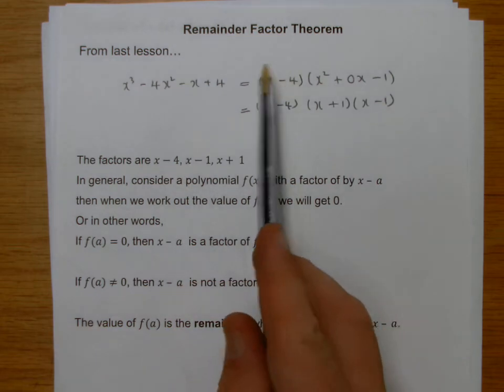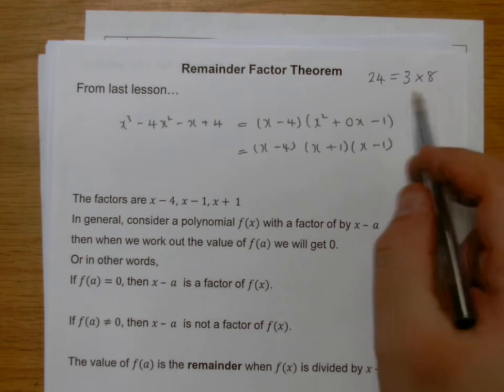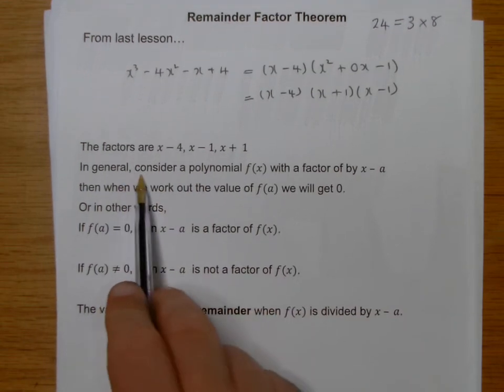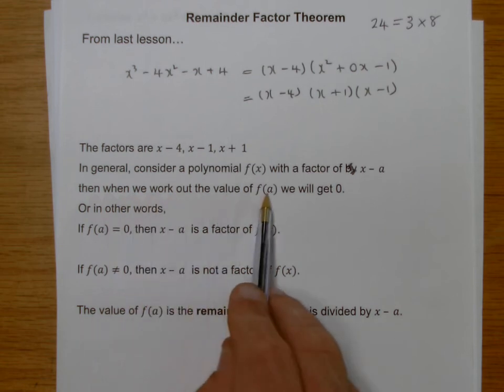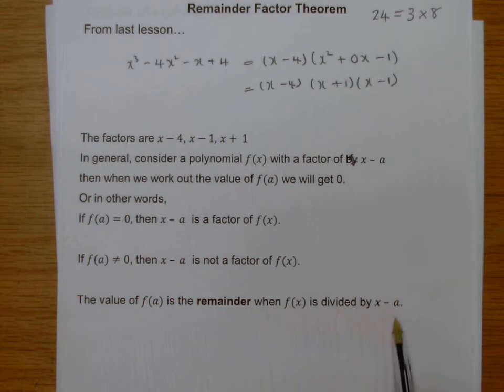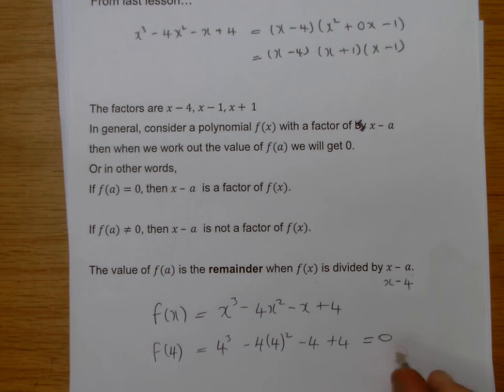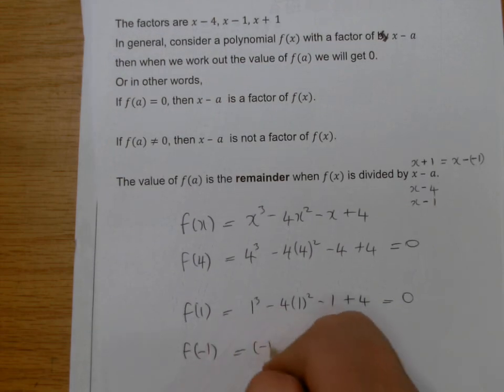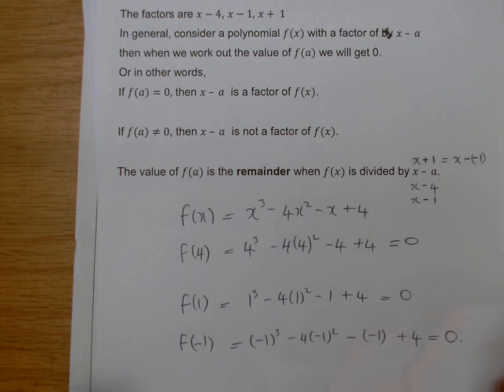REMAINDER FACTOR THEOREM INTRO